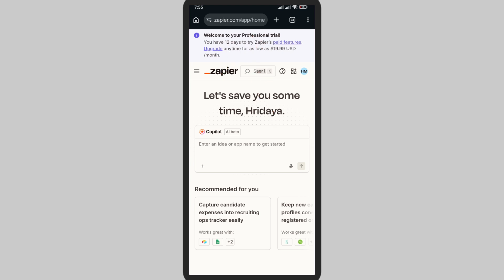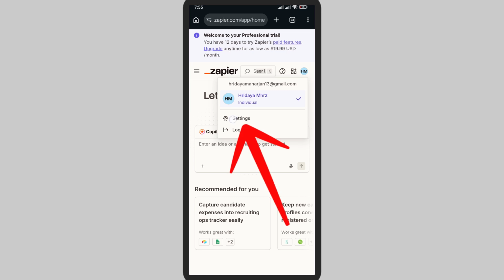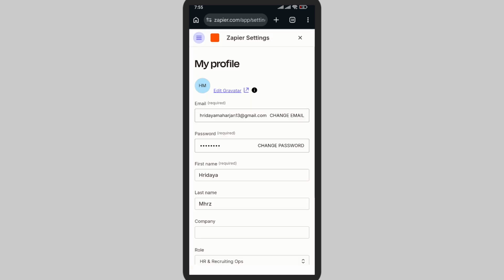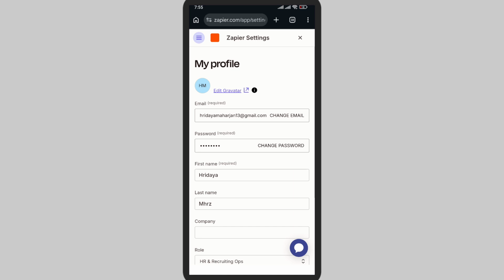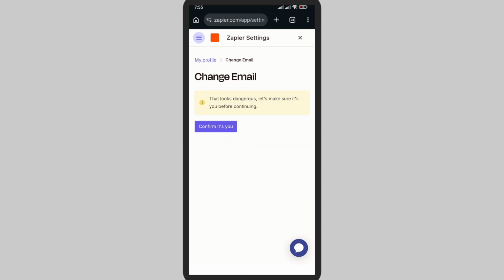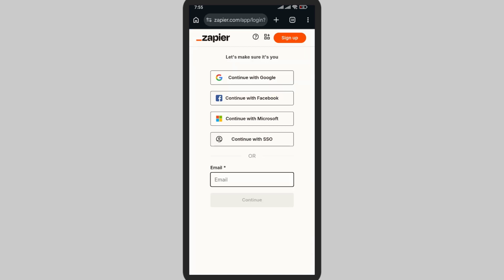How to Change Email in Zapier 2026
Update your account details by learning how to change email in Zapier with this simple step-by-step guide. In this tutorial, you’ll see where to find email settings, how to replace your old email address with a new one, and how to verify the new email in Zapier without losing access to your automations. This beginner-friendly video helps you manage your Zapier account settings safely while keeping all your Zaps and workflows intact.